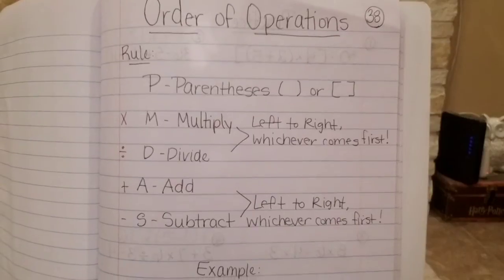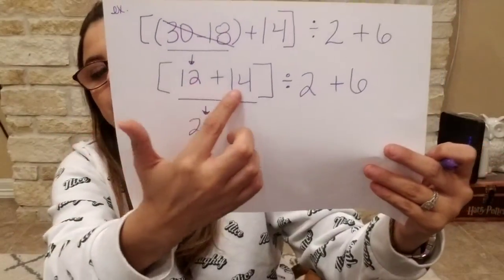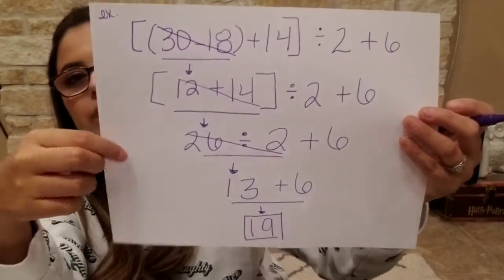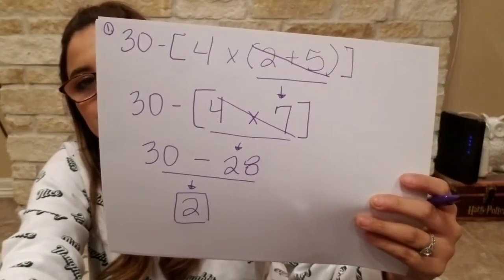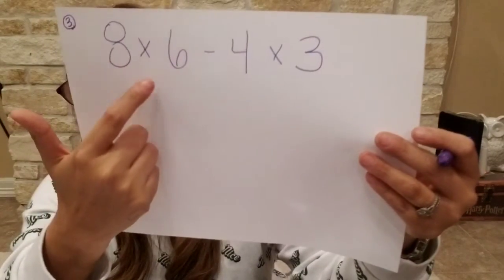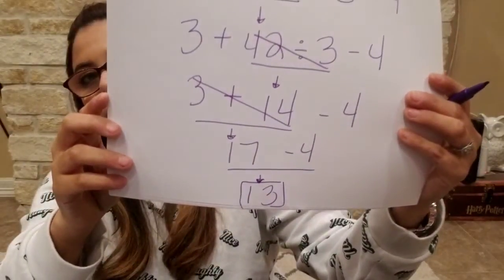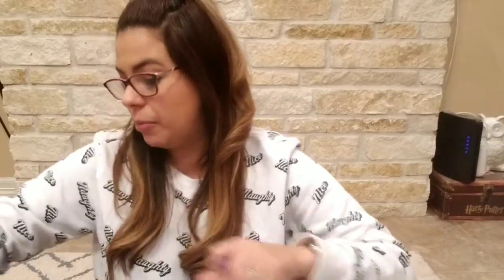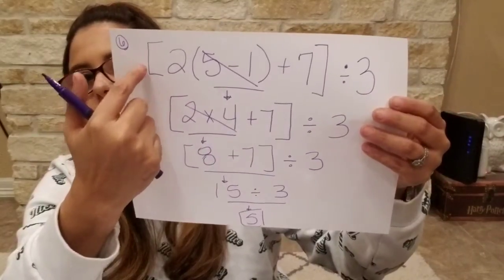Order of Operations Lesson